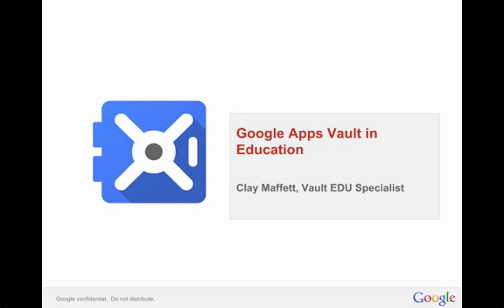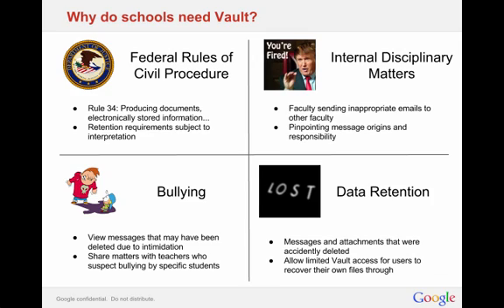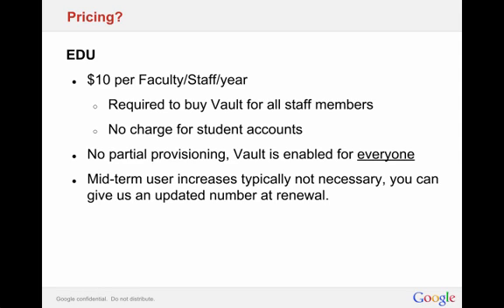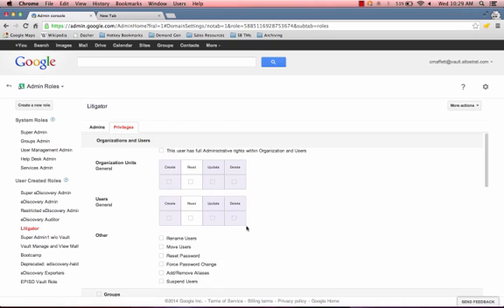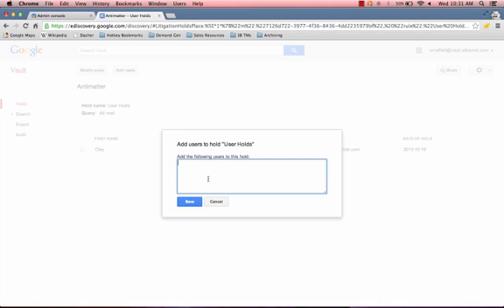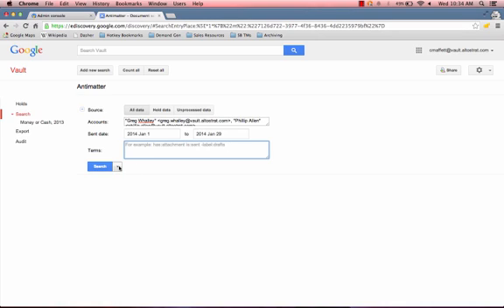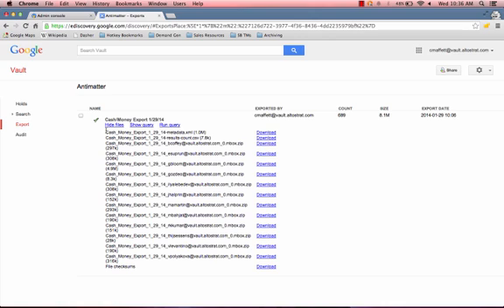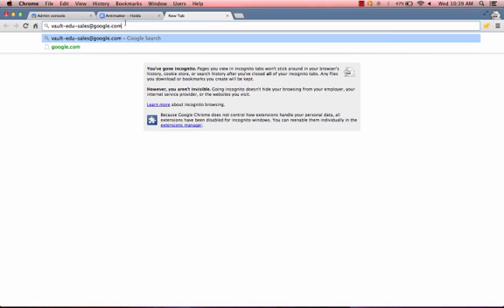Google Apps for Education Vault Demo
In this short demo video, see an overview of Google Vault archiving and e-discovery services.